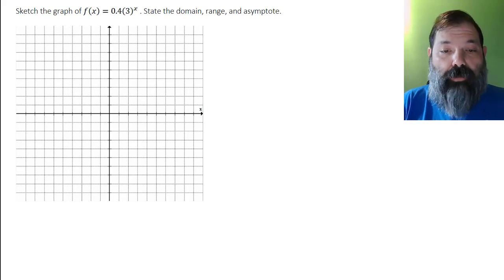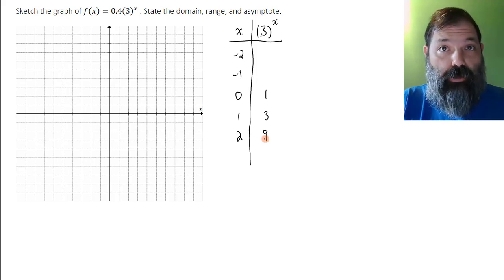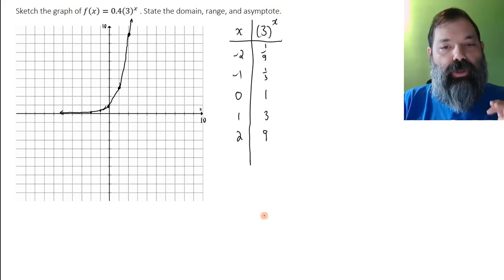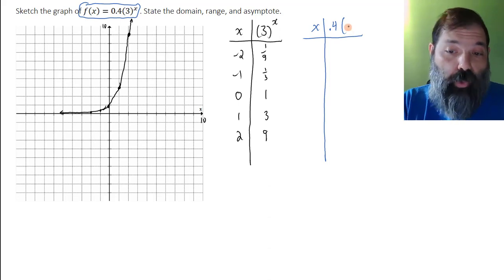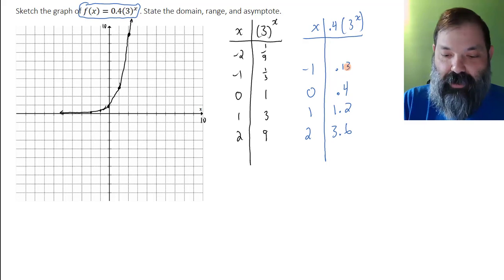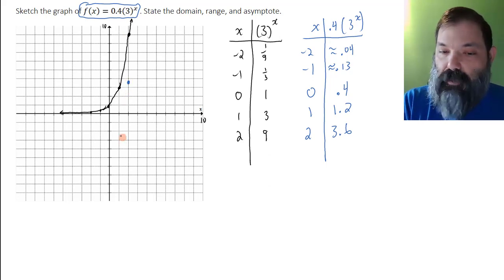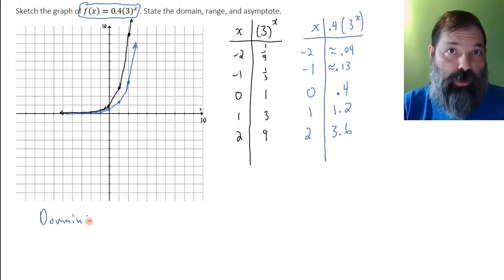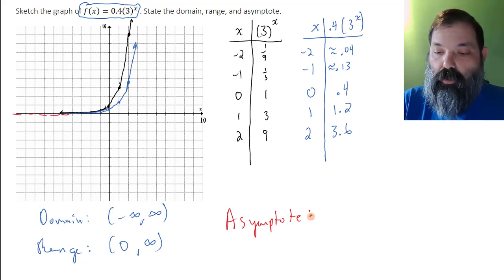MAC1105 OER Transformation Compress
Sketch transformation of an exponential function. Includes vertical compression.